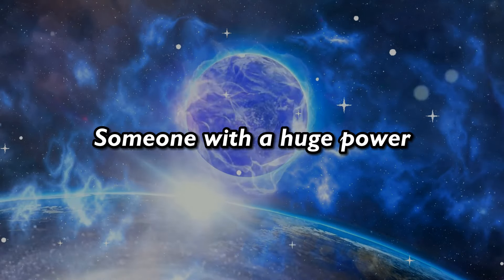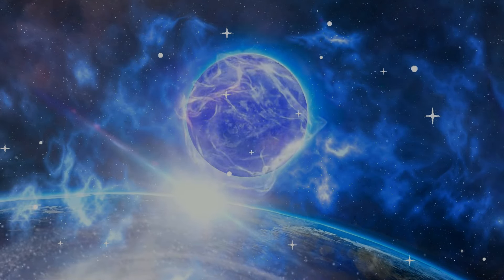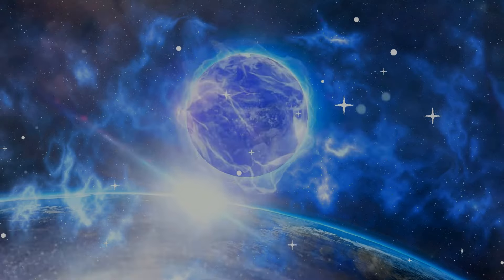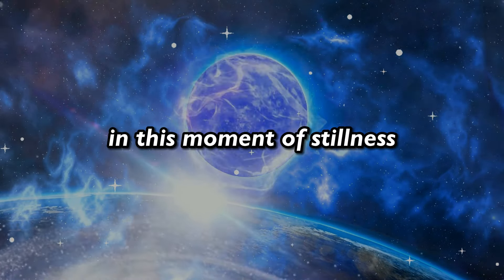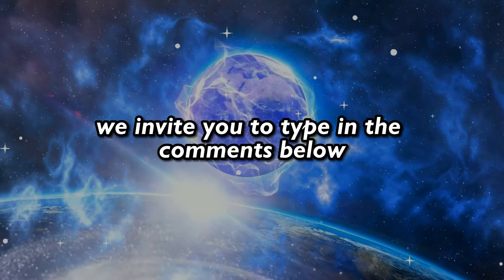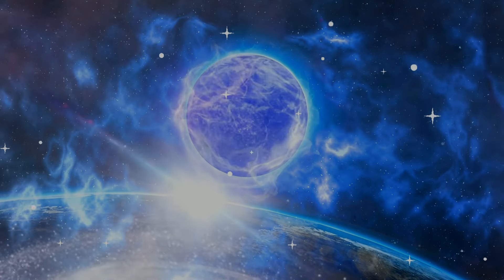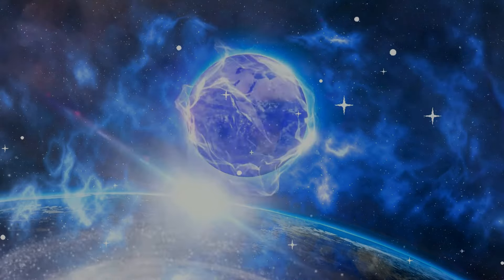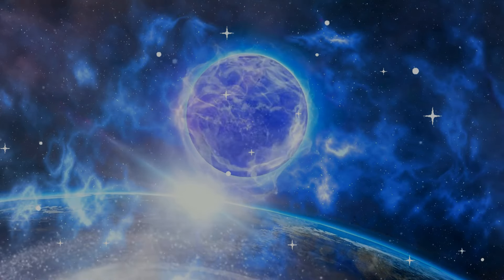😱😮😲 Someone with a huge power made a final decision about you and these 4 people are shocked... 😱😮😲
😱😮😲 Someone with a huge power made a final decision about you and these 4 people are shocked... 😱😮😲 Universe | Universe message now | Universe's Message